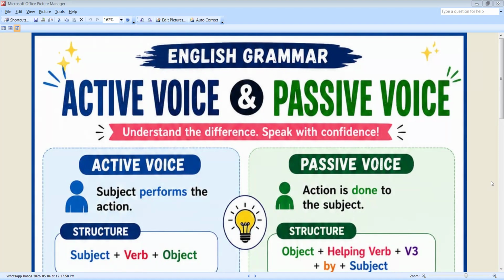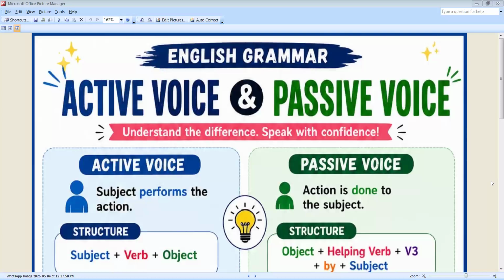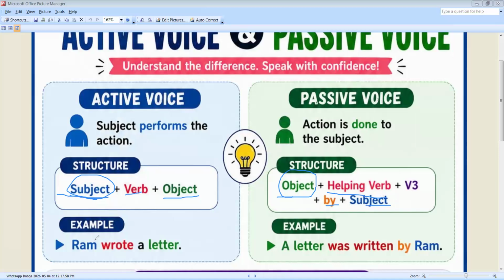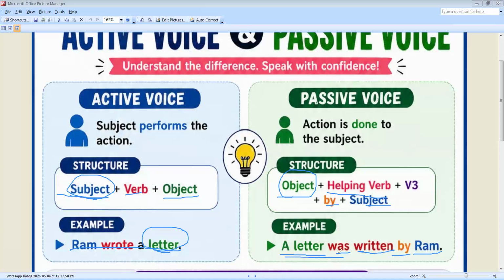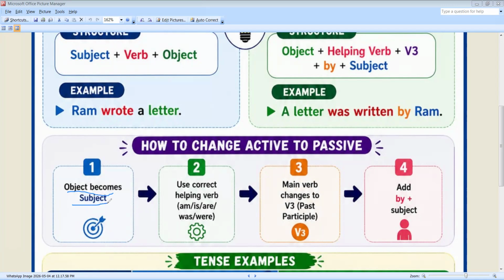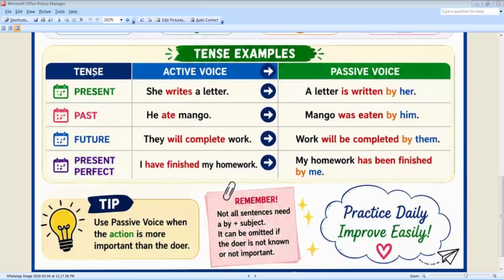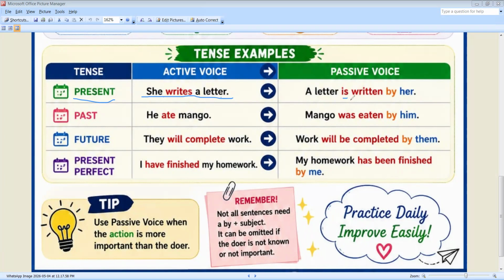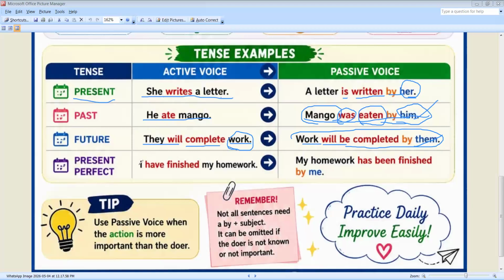VOICES II ENGLISH GRAMMAR II FOR USE FULL FOR TET